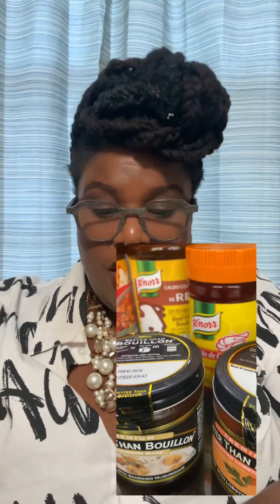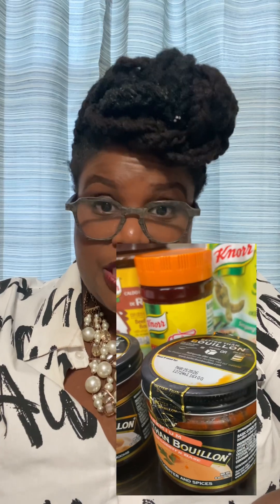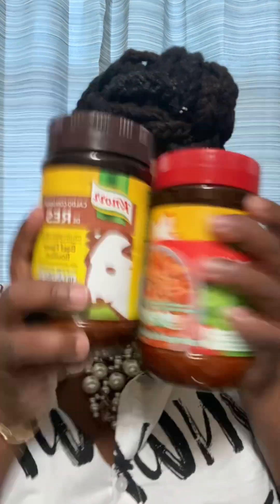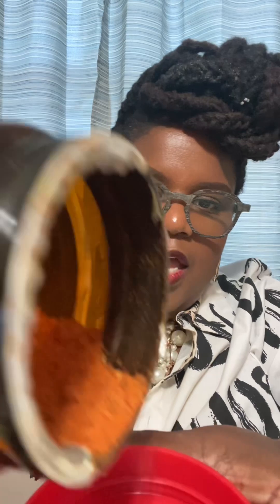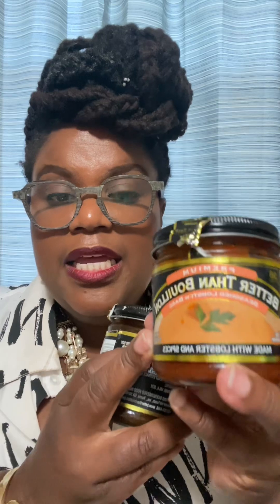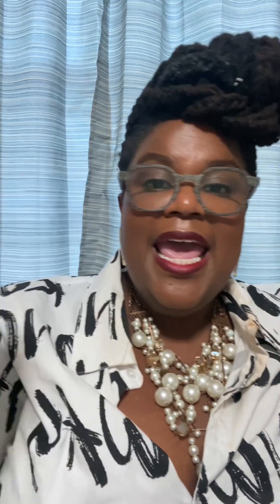Let’s talk Bullion💕💕